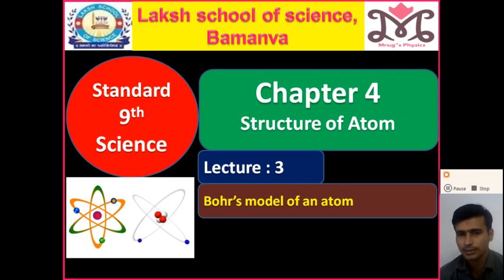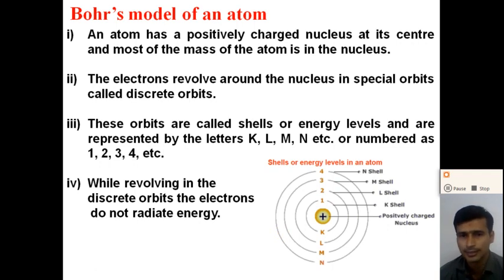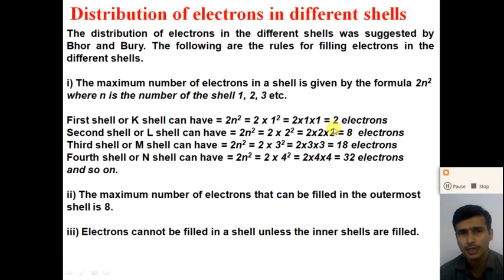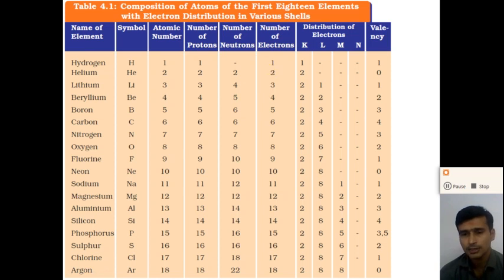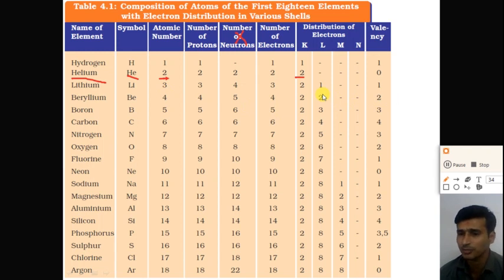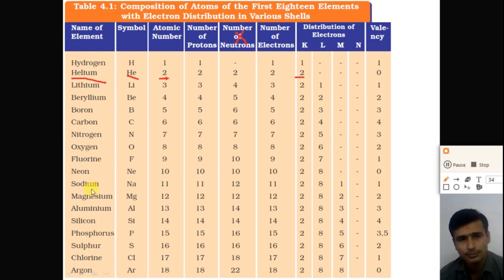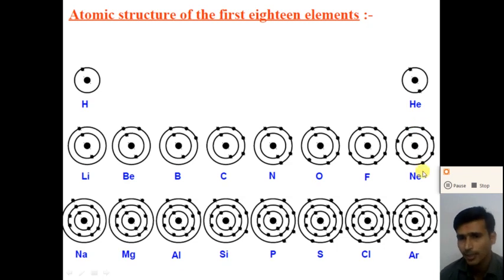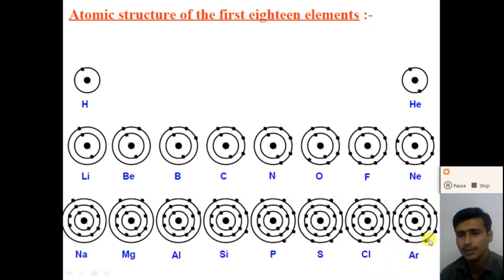Bohr's model of atom STD 9 Eng Med Chap 4 Structure of Atom Lec 3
Bohr's model of an atom
Distribution of electron in different shell or orbits
Electron distribution of first eighteen (18) elements
Atomic structure of first eighteen elements
valancy